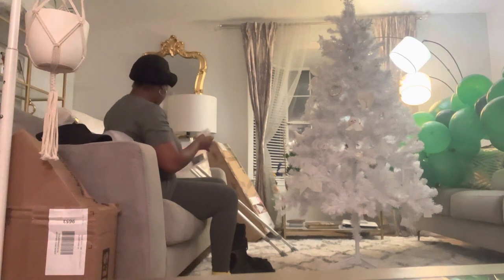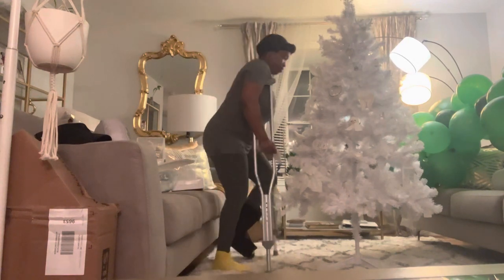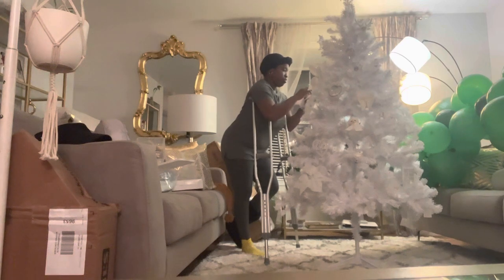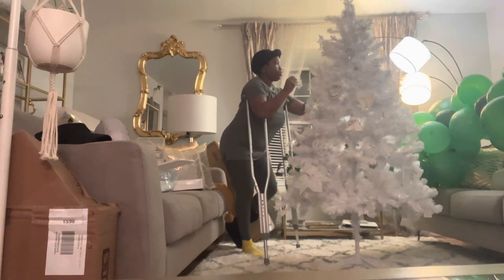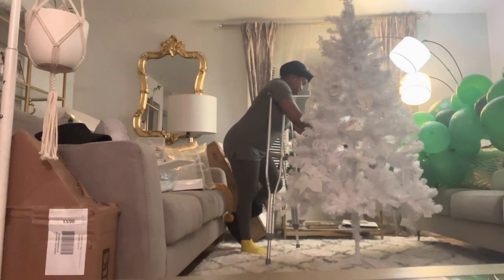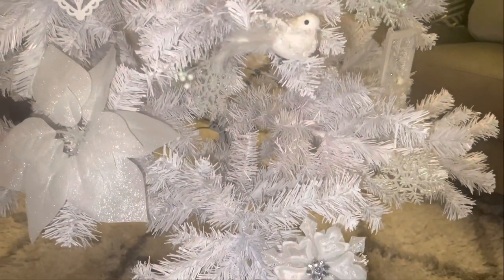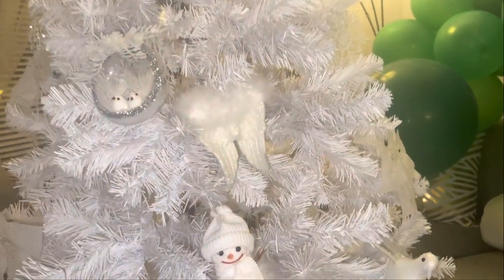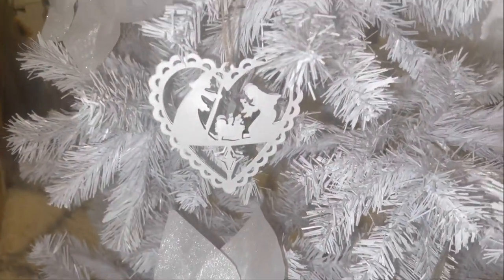On crutches decorating my Christmas Tree 😩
I started to decorate my tree even though I didn’t have my knee scooter with me , that wasn’t the best idea , I became sore and tired QUICK so I wasn’t able to finish , this is what I have so far. Let me know what you think.